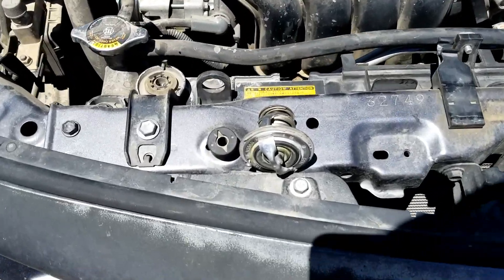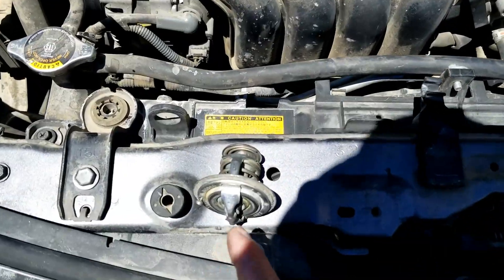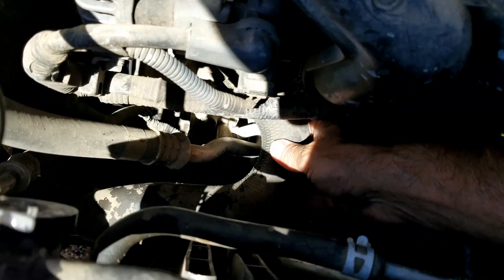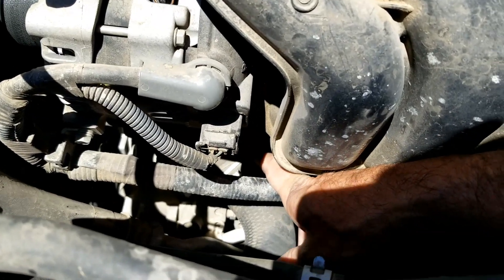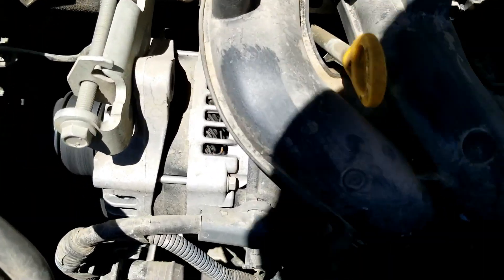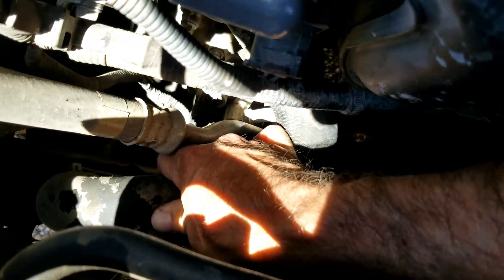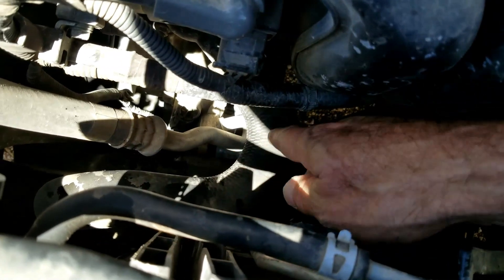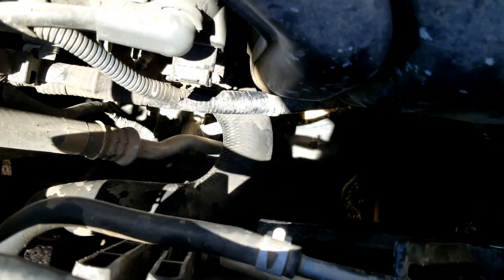How To Test an Engine Thermostat with No Tools (Old School Method)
How to test an engine thermostat is good or bad while still in the engine with no tools.

How To Test a Thermostat with an Infrared Thermometer Video

Do this at your own risk. I cannot be responsible if any harm or damage happens.